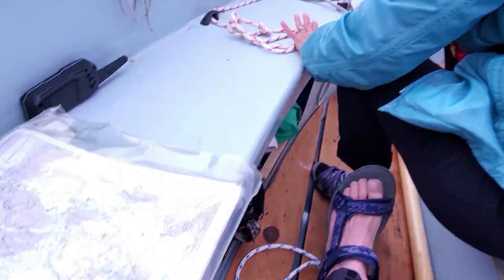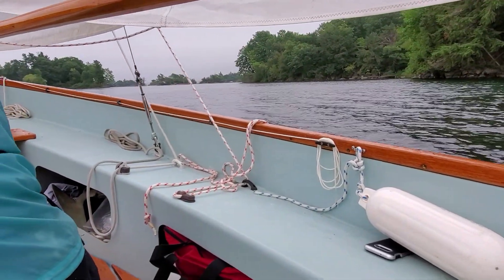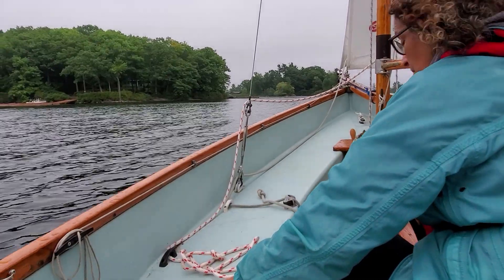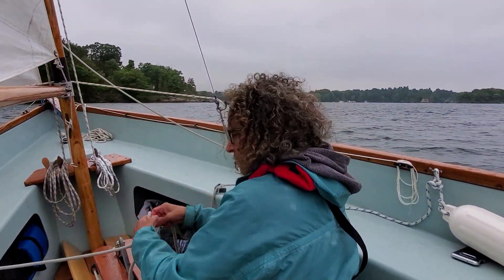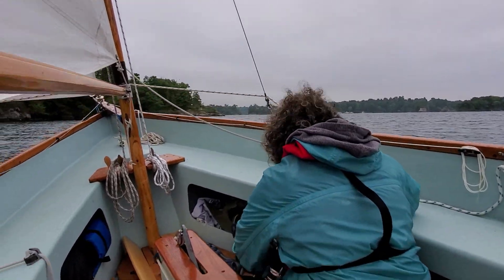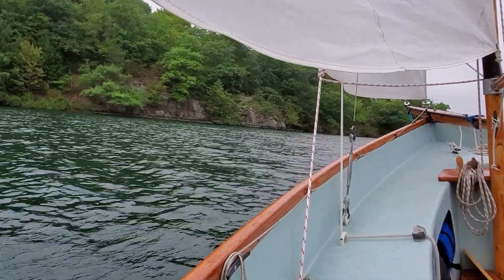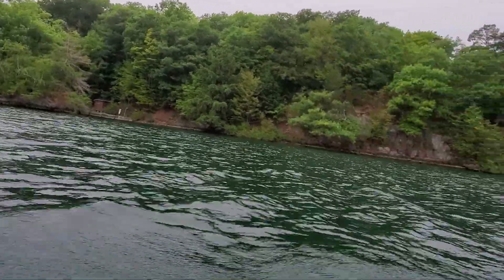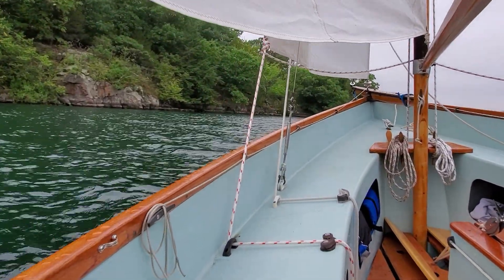Drascombe Lugger "Tica's" turn around the islands - part 2: Beaurivage to Gananoque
A three-day September camp cruise with friends in the Thousand Islands of the St. Lawrence River.  In company were Kirill and Natalia, in their junk-rigged Siren 17, and Tim, in his self-built Whitehall.  The trip was attended by fine sailing under mostly overcast skies and beautiful island scenery.  The story is told in several parts.  Base camp for the two nights was on Beaurivage Island, just West of Gananoque.